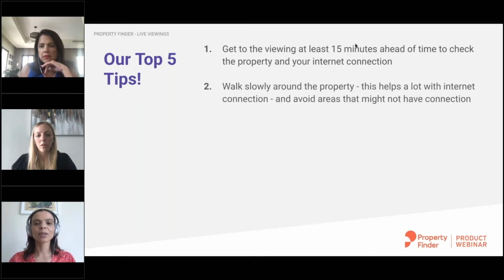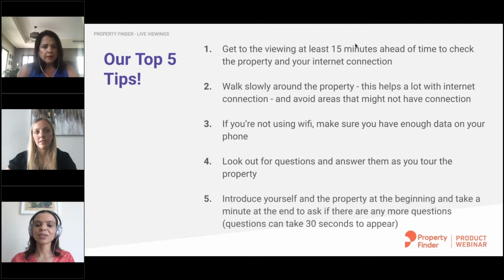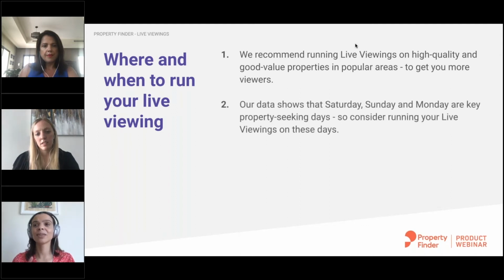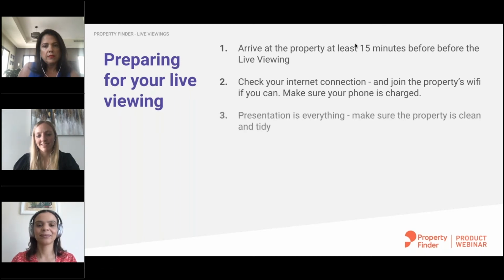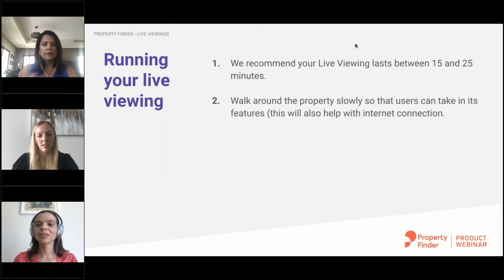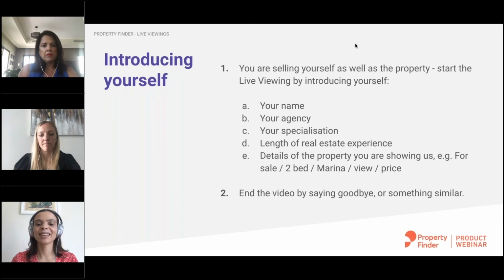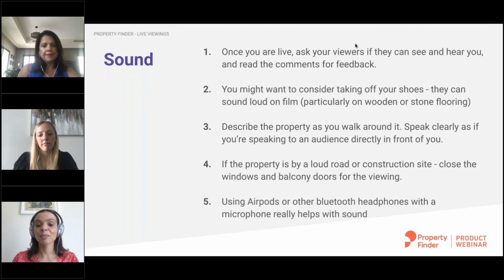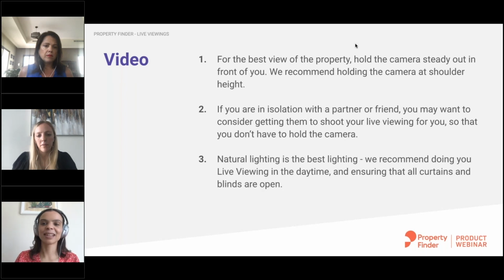4. Tips & Tricks For Your Live Viewings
More on Live Viewings on propertyfinder.ae/hub